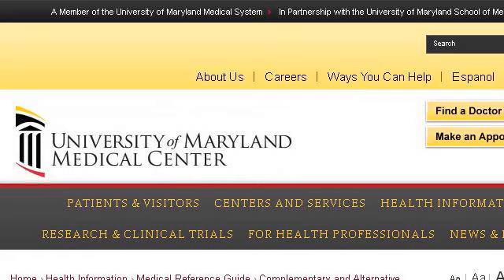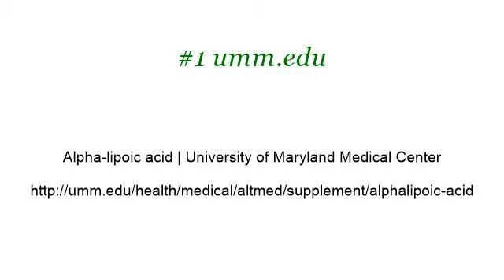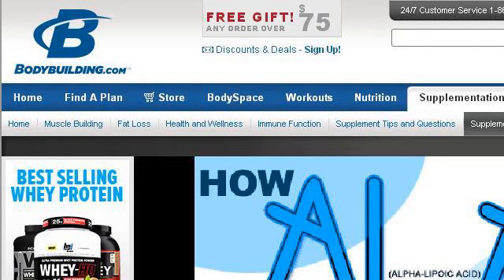How-To Make Your Own Alpha Lipoic Acid Skin Lotion